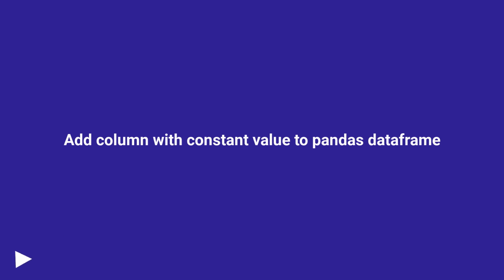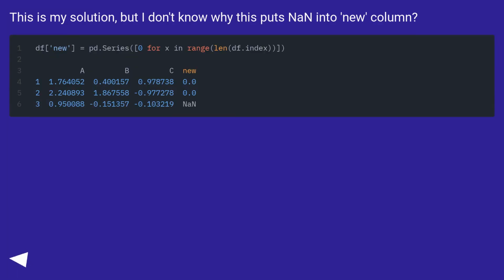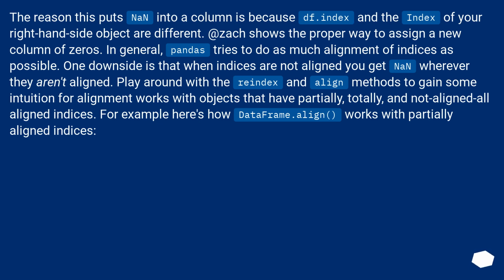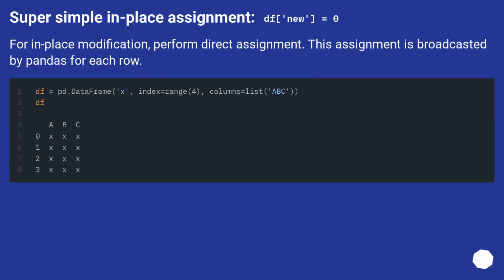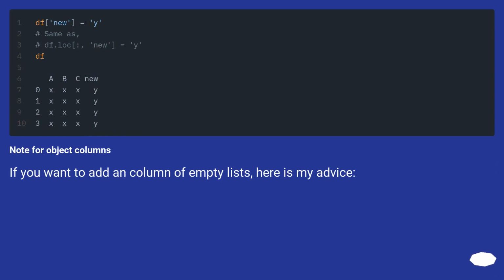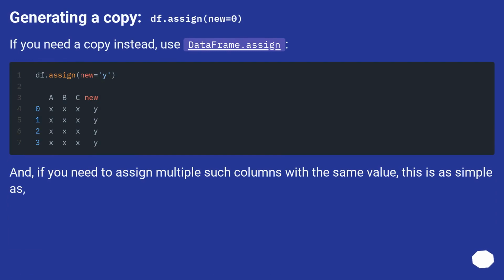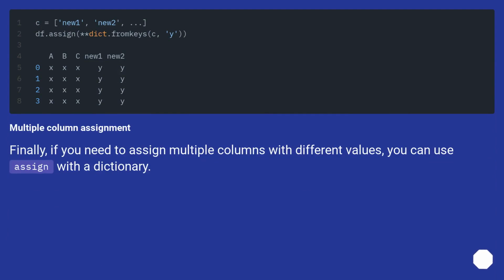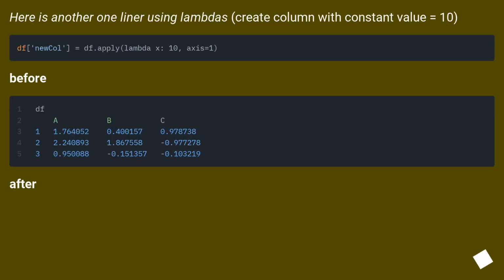Add column with constant value to pandas dataframe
Chapters
00:00 Question
00:49 Accepted answer (Score 25)
02:05 Answer 2 (Score 183)
04:07 Answer 3 (Score 52)
04:20 Answer 4 (Score 11)
04:54 Thank you